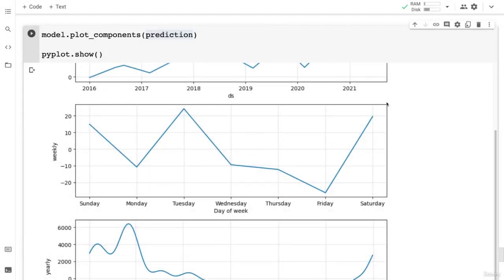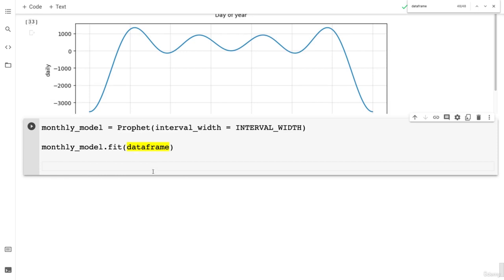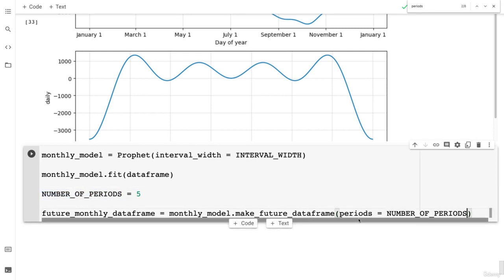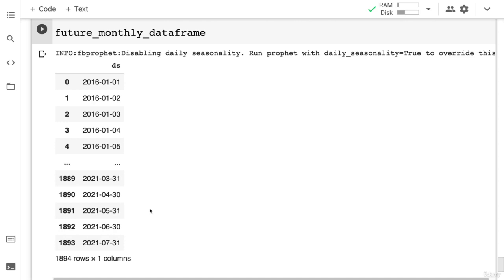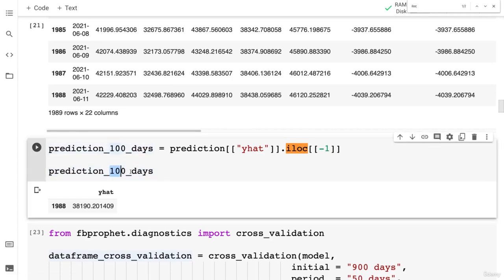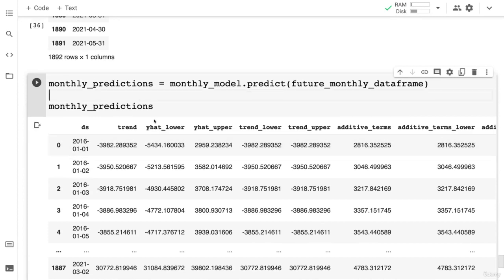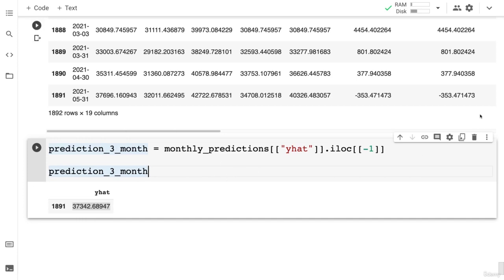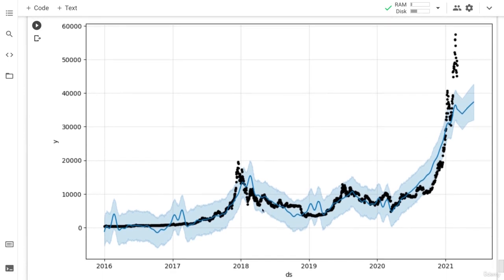DATA SCIENCE Complete Beginner COURSE: Predict Monthly Trend